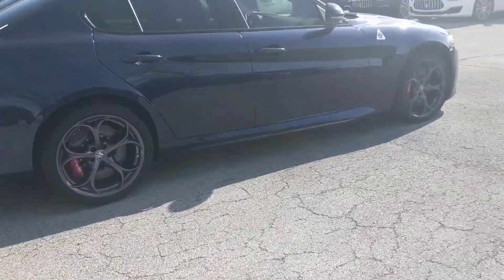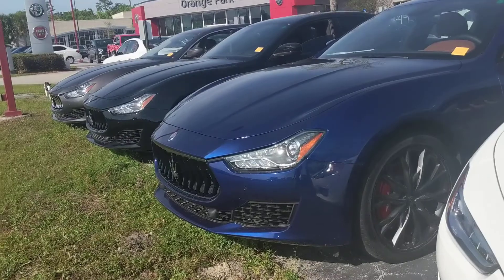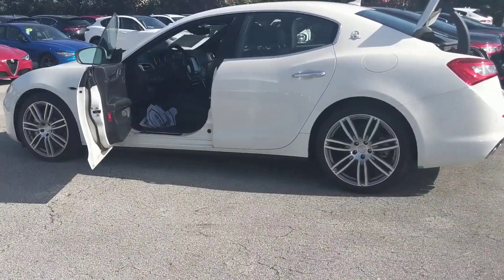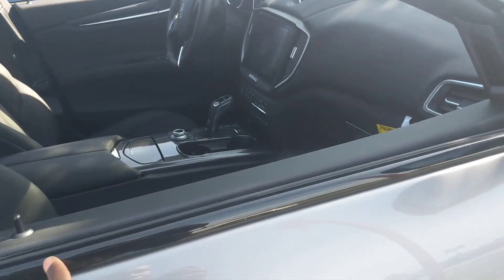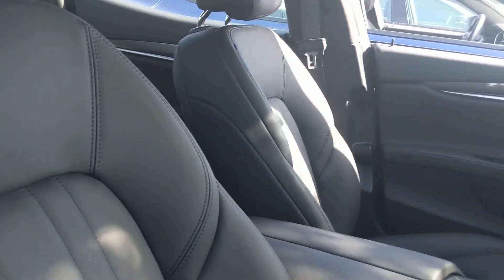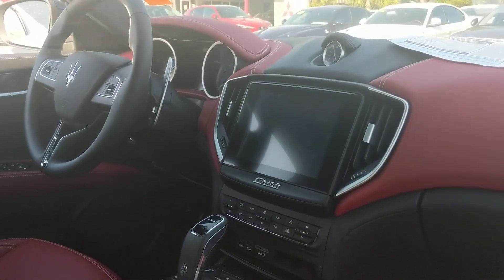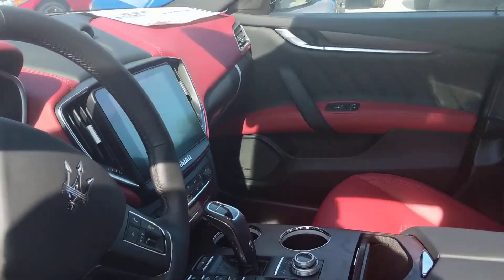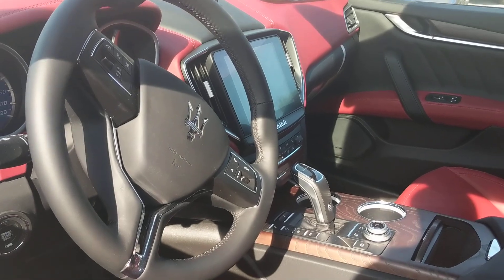It is Time for an Upgrade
It is so hard letting go my 2015 Ghibli but I will see what you guys say.